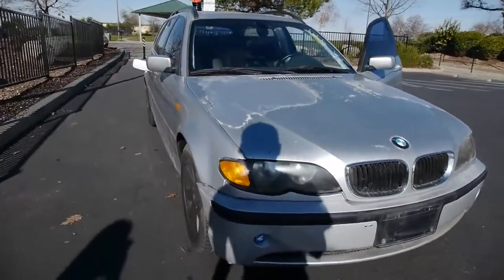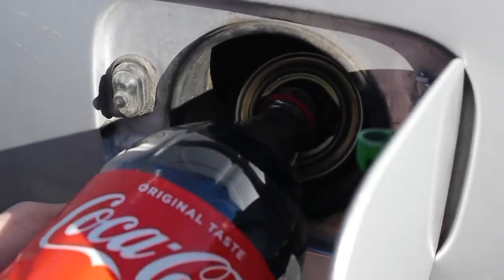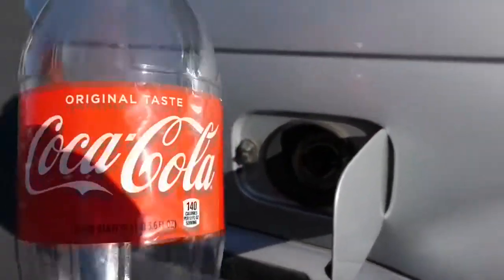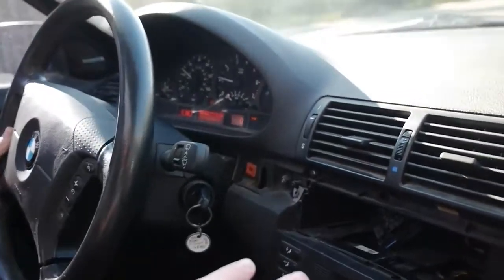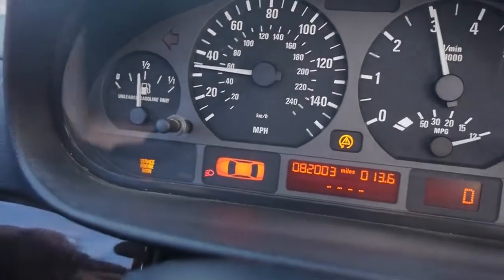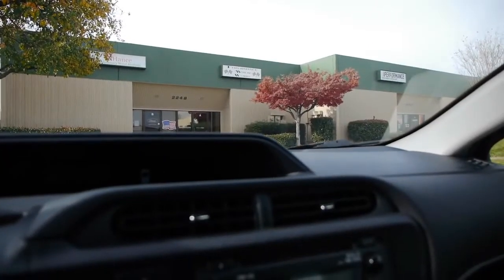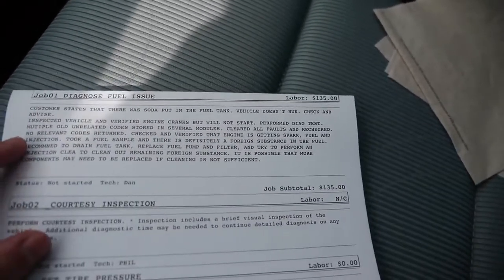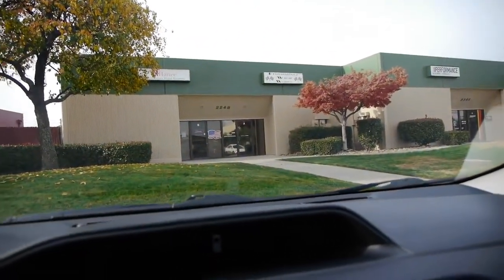What Happens If You Fill Up a Car with Coca-Cola?